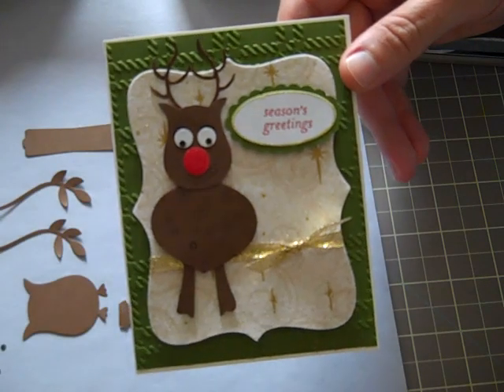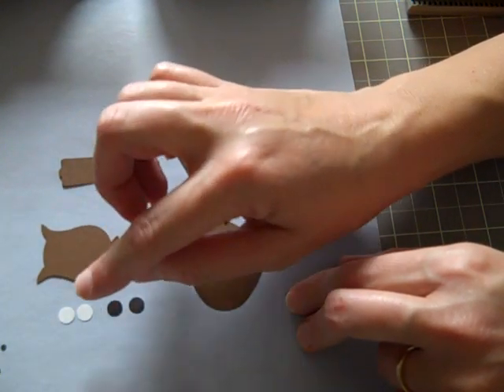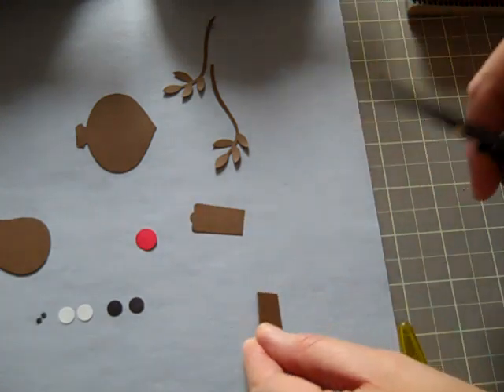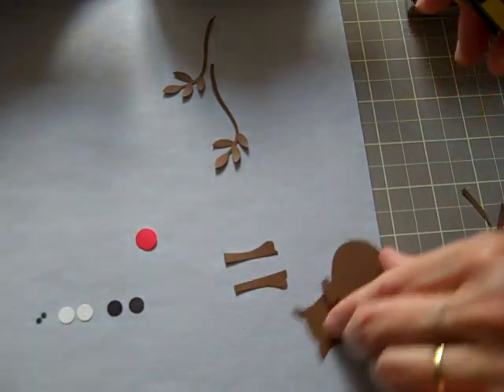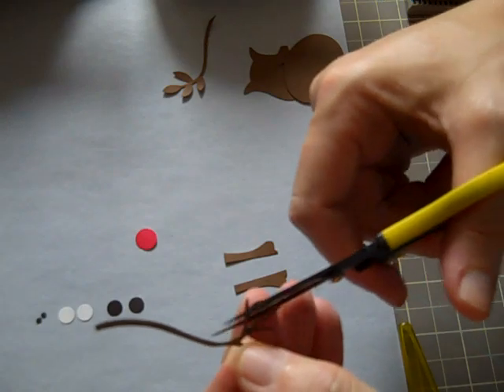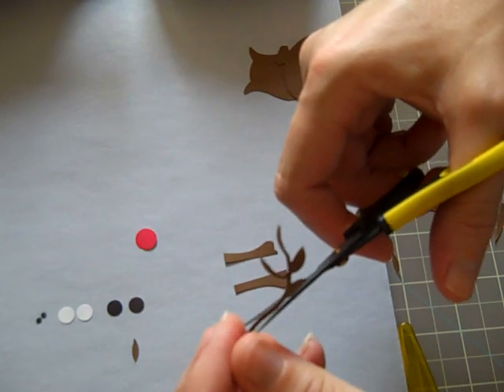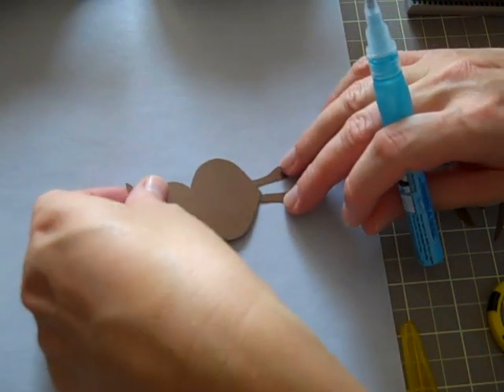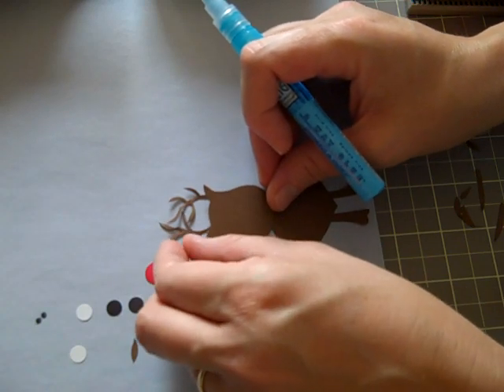Make a Rudolph with Stampin' Up punches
Making this Rudolph was so much fun that I wanted to share this with the crafting world. Enjoy the video and sorry but it is a bit long.